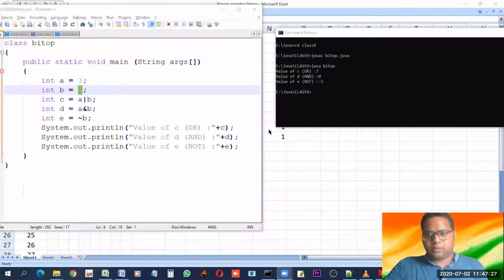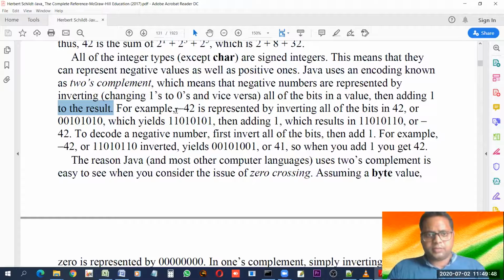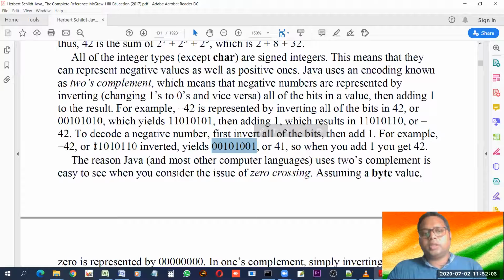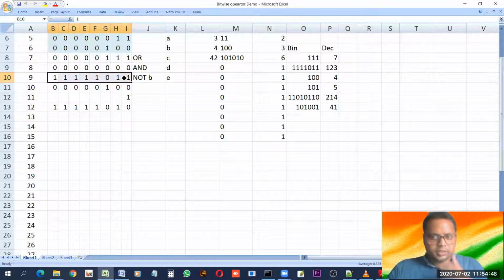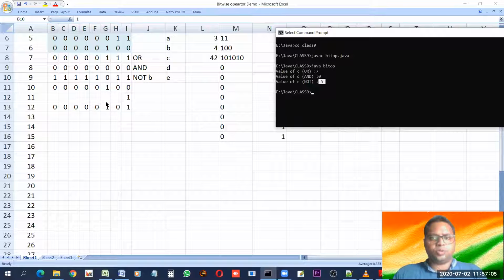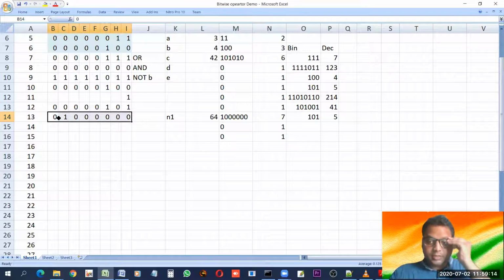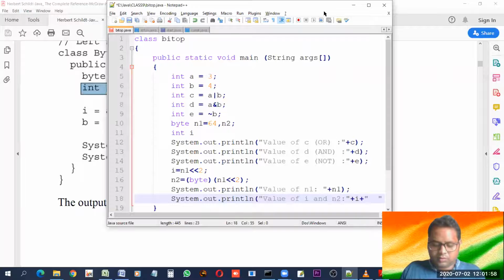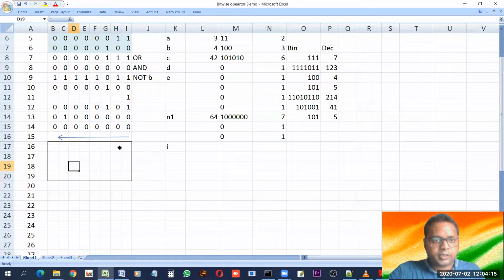9 2 1 Bitwise Operator Part3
More about bitwise operators